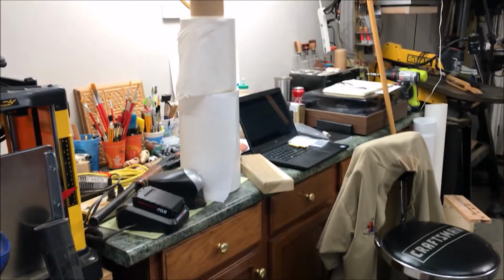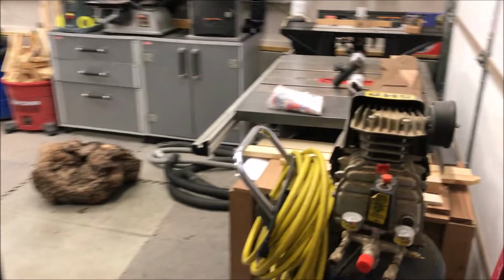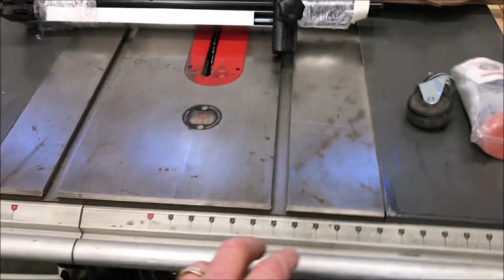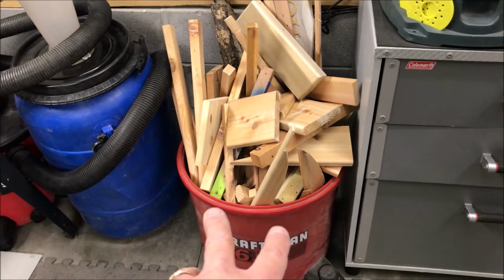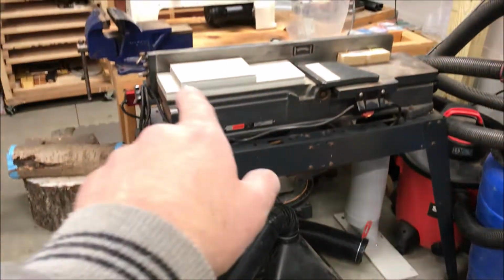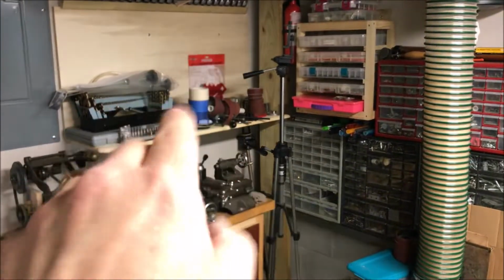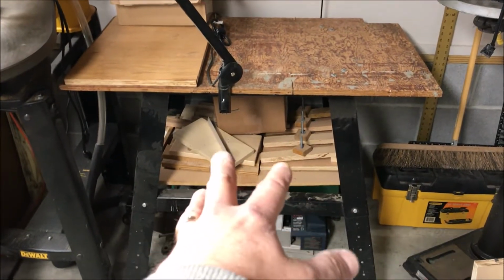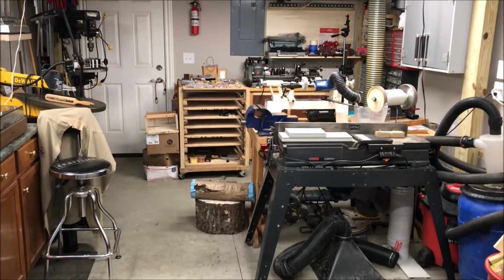Shop Update 4/14/2020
Made a couple pens then did a little shop cleaning.

Regards,
Bob